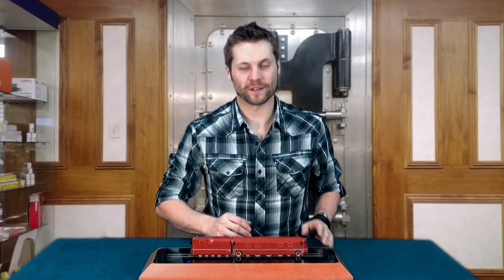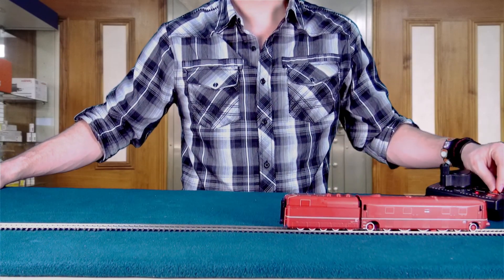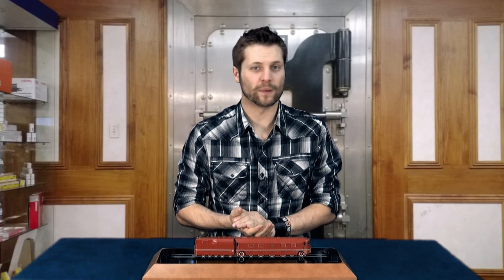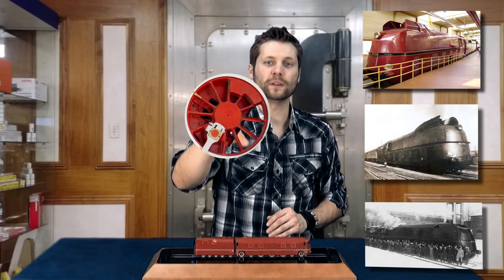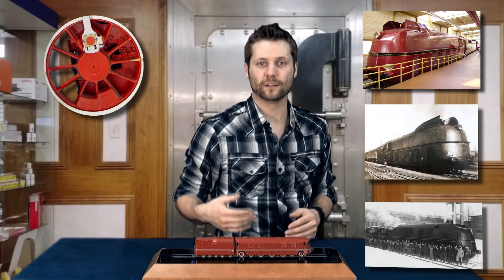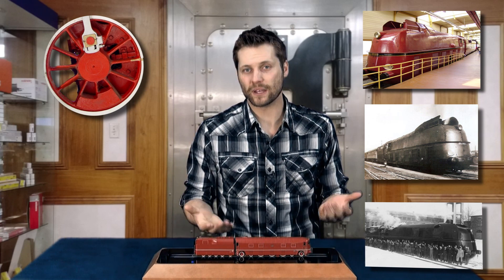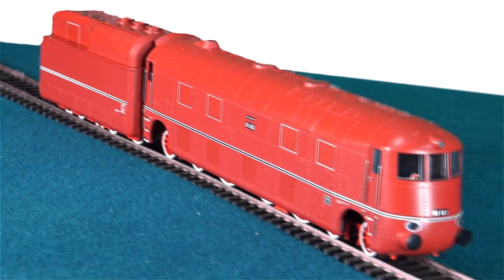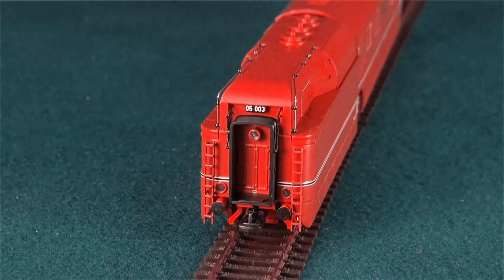Liliput HO Cab Forward BR 05 Streamlined Locomotive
REYNAULDS.COM presents a video on Liliput's new cab forward Streamlined BR 05 Express locomotive.

Model:  The Liliput L131540 BR 05 Streamlined Locomotive is a very attractive locomotive.  This impressive model offers a great level of detail and impressive running performance.  The best feature about the BR 05 is the affordable price.  Liliput did an exceptional job on the overall details and paint livery .  The BR 05 is an iconic German express locomotive and no European Model Train collection is complete with out this impressive locomotive.

Model Features:

* Metal body,l rods and wheels
* 5-pole motor with flywheel
* NEM 362 coupler pockets on the tender
* Smoke generator ready
* LED headlights that change with the direction of travel
* Minimum radius of 360 mm
* length over buffers 310 mm.

Prototype:  Since the success of the Diesel high speed trains like the Flying Hamburger in the middle of the 1930s, locomotive industry worked on faster steam locomotives. After speed tests with a streamlined DRG Class 03 Borsig produced three engines:

05 001 in 1935, streamlined,
05 002 in 1935, streamlined, world speed record in 1936
05 003 in 1937, cab forward streamlined.
The locomotives did regular service in FD express passenger trains, e.g. FD 23 from Hamburg to Berlin. The design speed was 175 km/h (109 mph). In 1944, the streamline plates were removed. 05 003 had been rebuilt and lost the cab forward design.  The three locomotives of the 05 class are considered by many to be the highpoint of German steam locomotive engineering.  With their 2300mm (90 in)  high driving wheels and a design speed of  175 km/h (110 mph), their domain were fast, but relatively light trains.  A three cylinder steam engine provided rapid acceleration and a smooth ride.  05 002 reached a top speed of 125 mph on May 11, 1936.  While  05 001/002  were conventional streamlined designs, the  05 003  incorporated many innovations.  The driver compartment was located in the front, offering the engineer the same view as in the modern electrics.  Its outer shape even resembled the E 18 electric locomotive.  Instead of black coal, it used brown coal dust.  Unfortunately, the system did not work as well as hoped for mostly due to the long distance between the tender and the firebox which was located in the front.  Therefore, the locomotive was converted into a conventional steam engine in 1944 with the large Wagner steam deflectors.  Together with her sisters, she underwent a further conversion in the 1950's.  All three were retired in 1957.

World high speed records

05 001 and 05 002 were mainly used for test runs from 1935 to 1936. Most of these runs were made on complete journeys between Hamburg and Berlin. On June 7, 1935 the 05 002 made a top speed of 191.7 km/h (119.1 mph) near Berlin. The same engine made six more runs with more than 177 km/h (110 mph) with trains up to 254 t weight. On May 11, 1936 it set the world speed record for steam locomotives after reaching 200.4 km/h (124.5 mph) on the track between Hamburg and Berlin hauling a 197 t train. The engine power was more than 2,535 kW (3,400 ihp). This record was broken two years later by the British LNER Class A4 4468 Mallard engine.

On May 30, 1936 the 05 002 set an unbroken start stop speed record for steam locomotives: During the return run from a 190 km/h test Berlin-Hamburg it did the ~113 kilometres (70.1 miles) from Wittenberge to a signal stop before Berlin-Spandau in 48 min 32 s, meaning 139.4 km/h (86.66 mph) average between start and stop.

Post-War history

05 001 in the Nuremberg Transport Museum

After World War II, the three engines came to the engine shop in Hamm, Westfalia Since there were only three specimens of the 05, DB thought to scrap them. But then the engines were sent to Krauss-Maffei be restored. 05 003 went into regular service in 1950, the other two in 1951. Boiler pressure was reduced to 16 bar (1600 kPa or 230 lbf/in²), hence the engines lost some of their old power. All three locomotives were used to haul express trains until 1958.

Mostly the 05 hauled the FD (long distance express) trains "Hanseat" and "Domspatz" on the run Hamburg - Cologne - Frankfurt. The regular top speed of the trains was 140 km/h. On this 703 km run the 05 operated trains did the longest run with steam traction in the DB network. July 1958 the 05 were replaced by diesel-hydraulic locomotives class V200.  The BRR 05 001 went to the Verkehrsmuseum Nürnberg where it can be seen streamlined with its original red livery. The other two locomotives were scrapped in 1960.